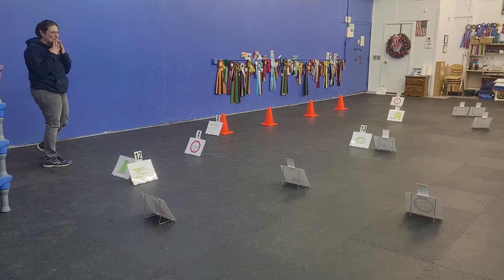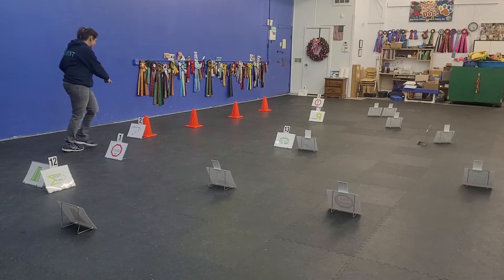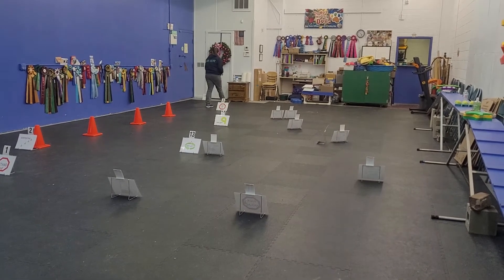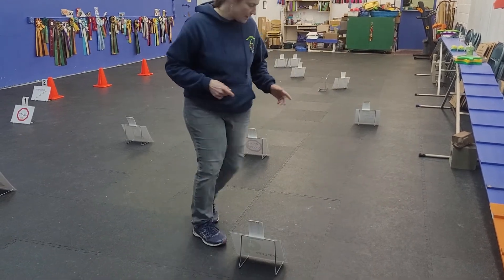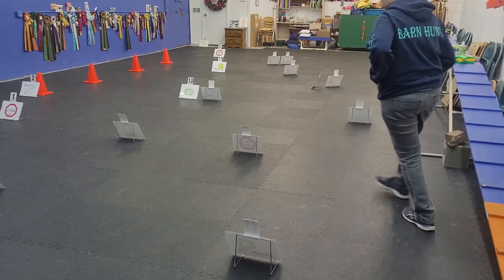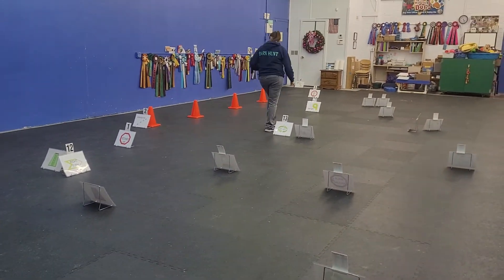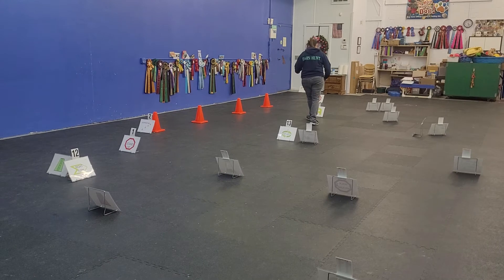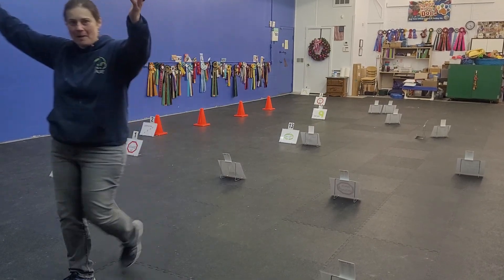Starter (r1) walk through Cosmic K-9 2/23/22